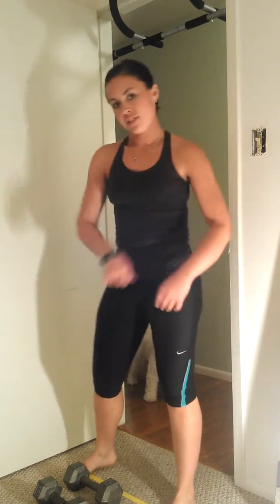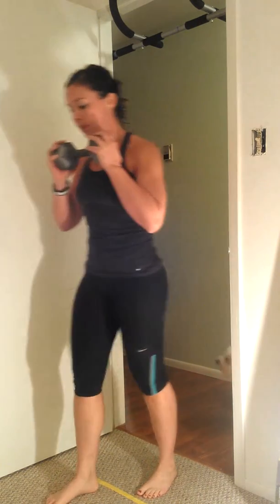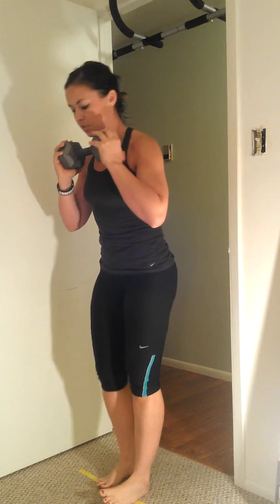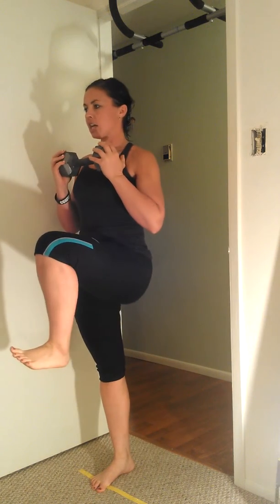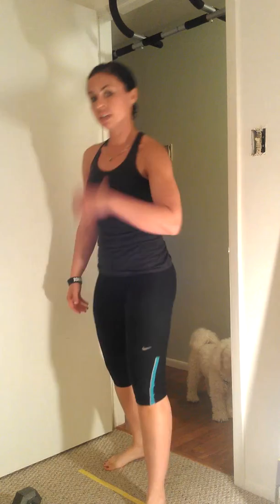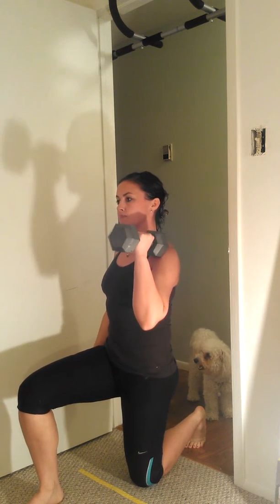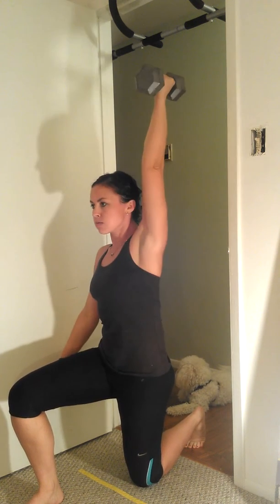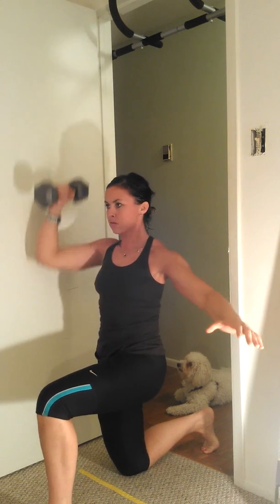Athlete Complex#2-5's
Db backlunge + knee drive  x 5R, 5L
Half Kneeling SA Press x5R, 5L

Rest 1 minute between sets , repeat 1x for a total of 2 sets